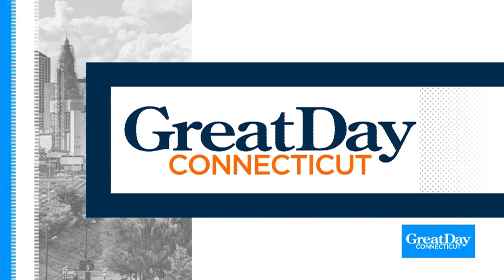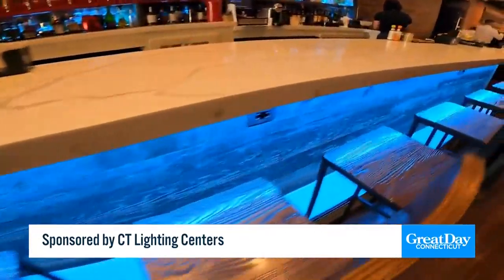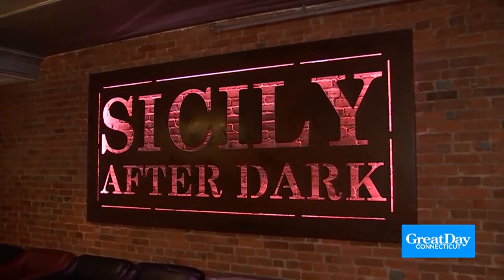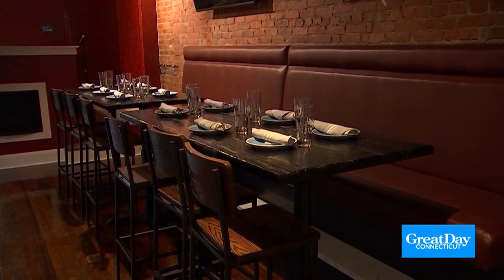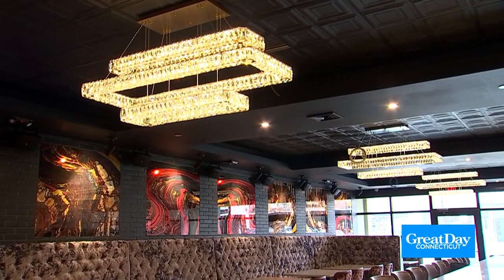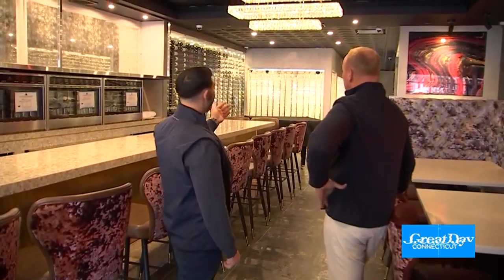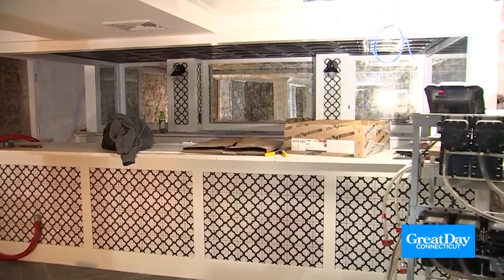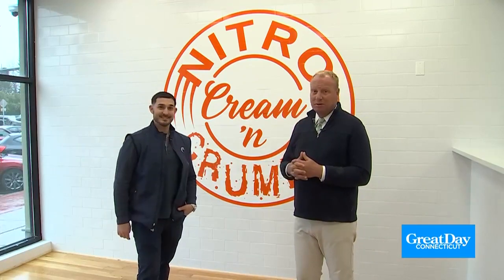Connecticut Lighting Centers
Todd, president of CT Lighting Centers, showed Scot the lights that they installed at businesses.